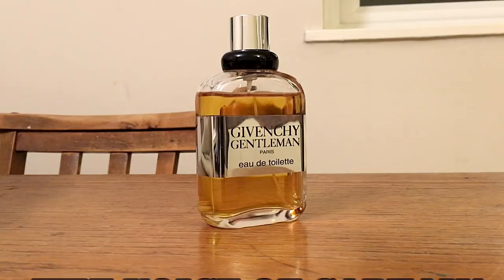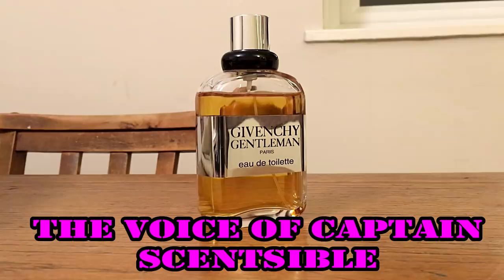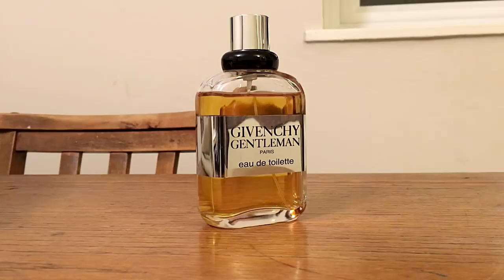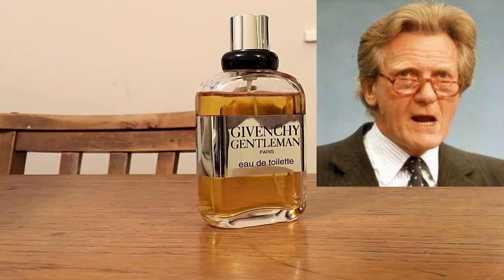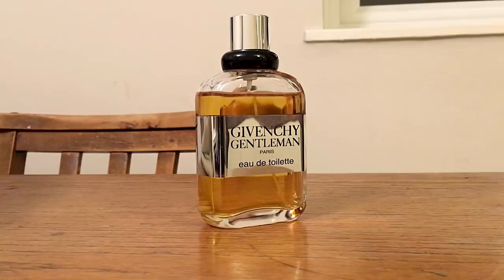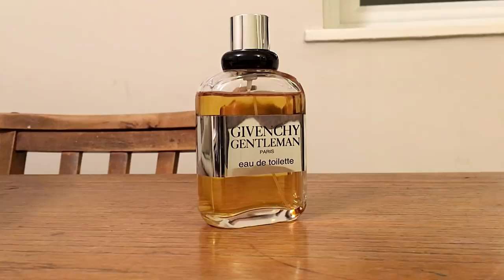Best Inexpensive Fragrances Summer 2018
Best Summer Fragrances 2018 Inexpensive Edition

Best Affordable Fragrances for Men for Summer

Buy these fragrances USA:
Jil Sander Sun
Hawaiian Tropic Golden Paradise
Capucci Pour Homme
Agua de Colonia Concentrada

Buy these fragrances UK:
Jil Sander Sun